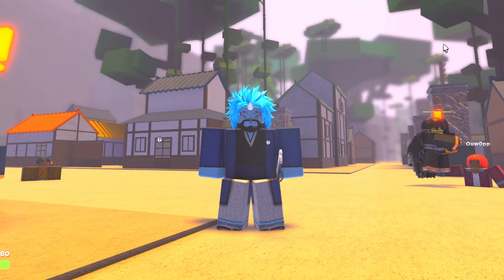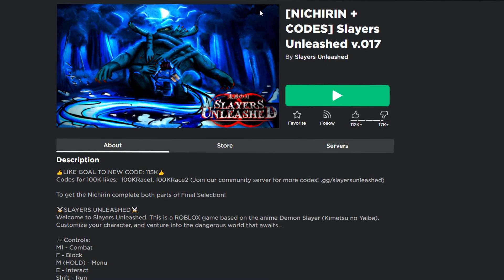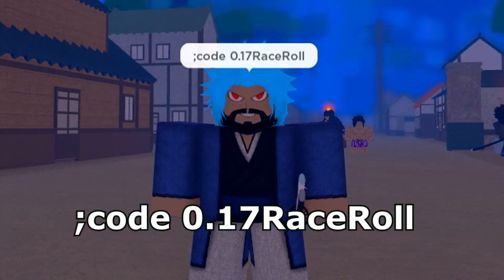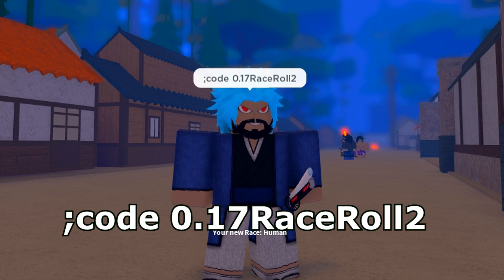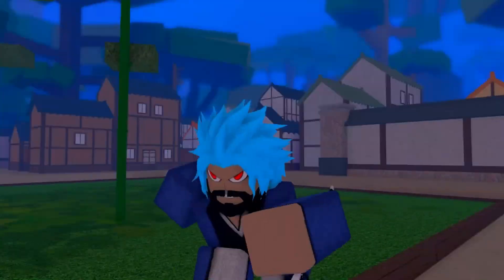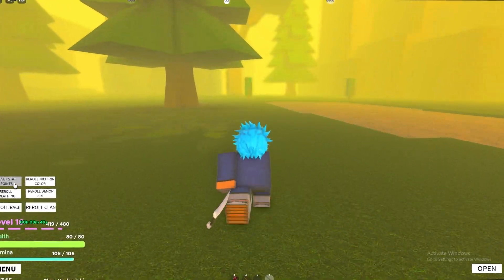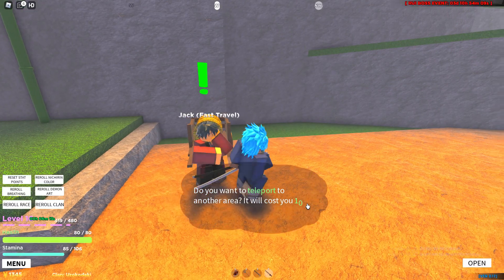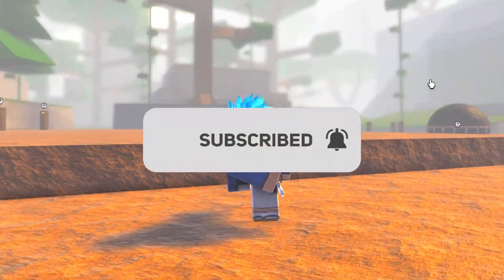ALL NEW *FREE REROLL* CODES in SLAYERS UNLEASHED CODES! (Roblox Slayers Unleashed Codes) ROBLOX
ALL NEW *FREE REROLL* CODES in SLAYERS UNLEASHED CODES! (Roblox Slayers Unleashed Codes) ROBLOX In this slayers unleashed codes video I redeemed all of the codes that give you free rerolls!